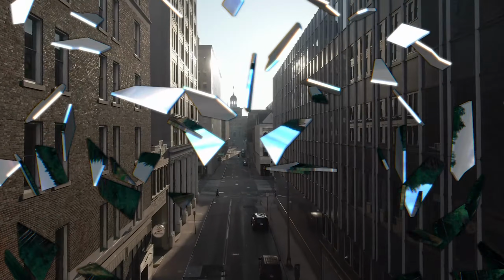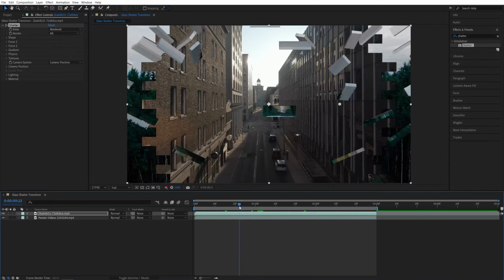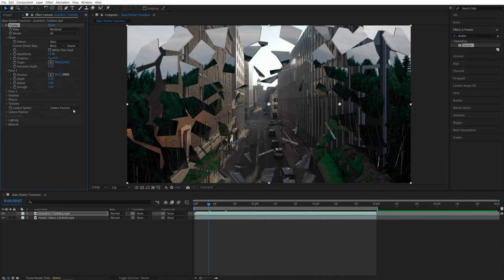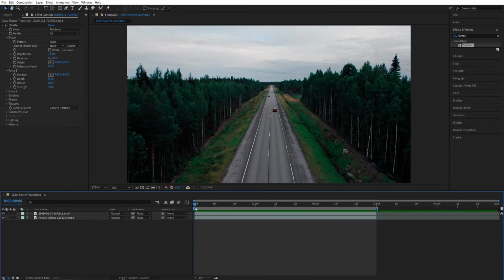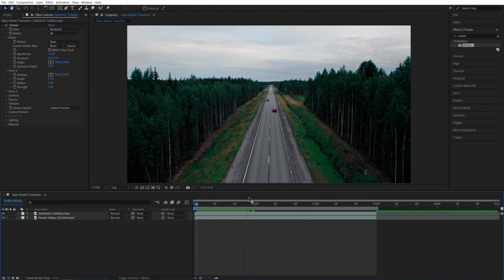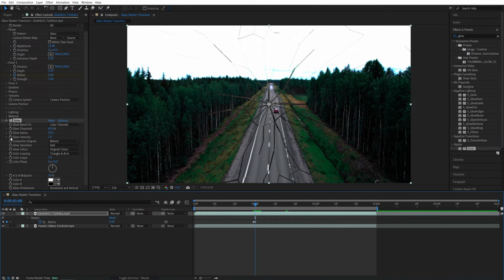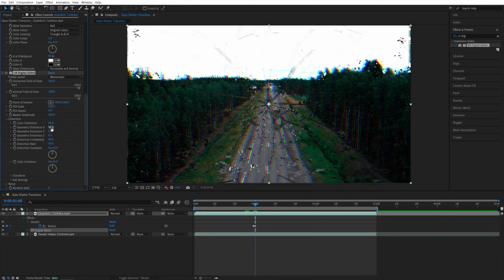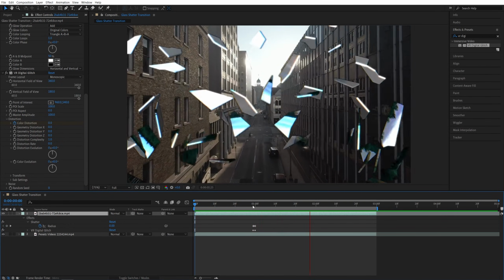Glass Shatter Transition Tutorial in After Effects | Glass Break Effect